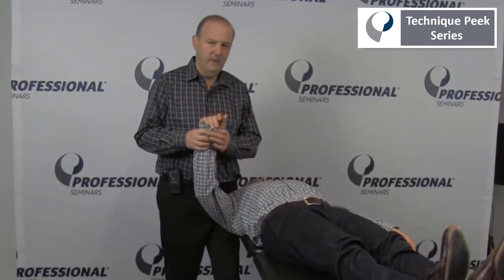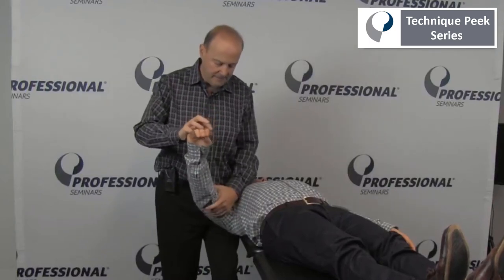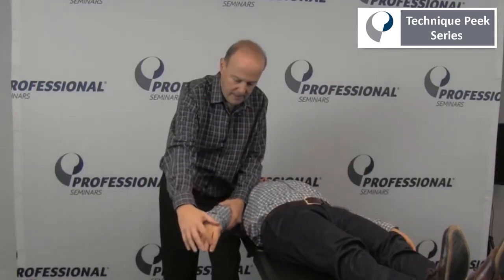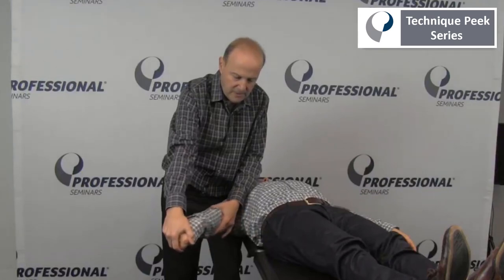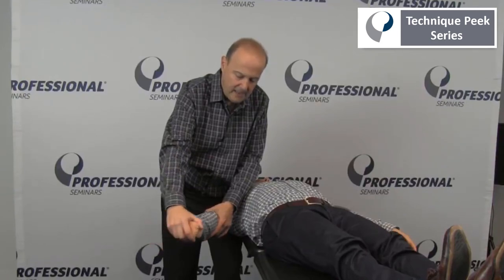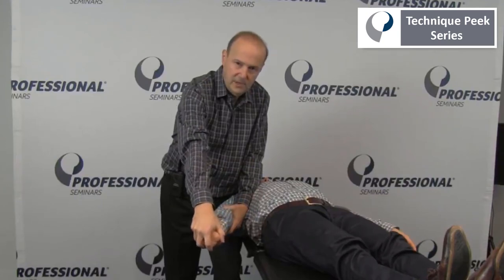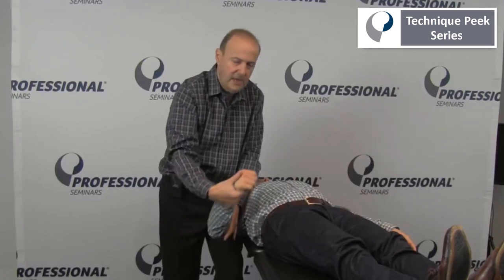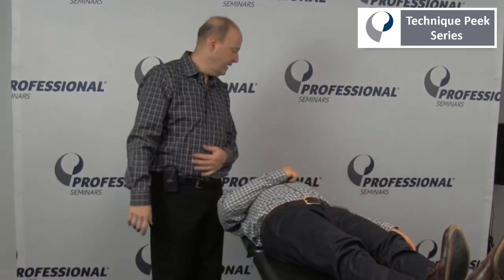Radial Nerve Testing | Technique Peek Series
This Technique Peek Video features Rob Shapiro MA, DPT, COMT, NKT, SFMA, demonstrating how to perform the Radial Nerve Upper Limb Tension Test (ULTT). This tension test is performed to check the peripheral nerve compression or as a part of neurodynamic assessment. The main reason for using a ULTT is to check cervical radiculopathy. This test is both diagnostic and therapeutic. Once the diagnosis of cervical radiculopathy is made the test is used to mobilize the entrapped nerve.